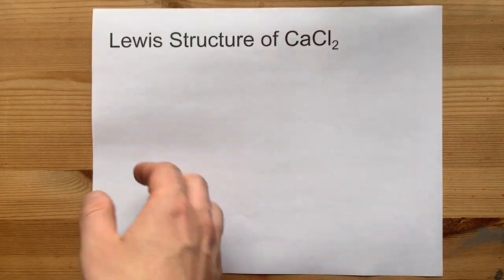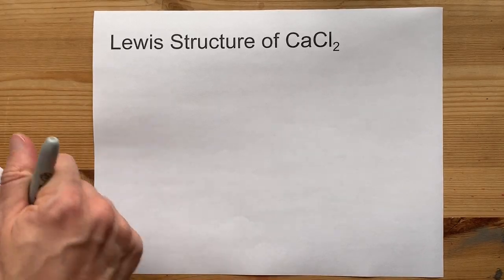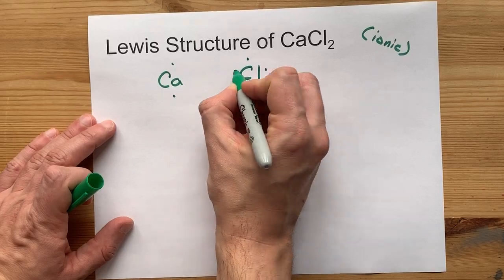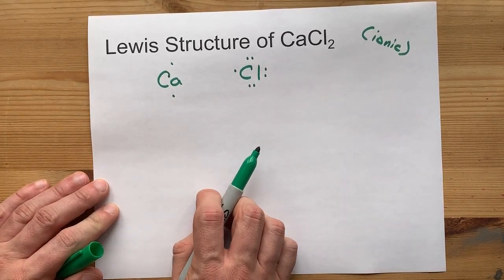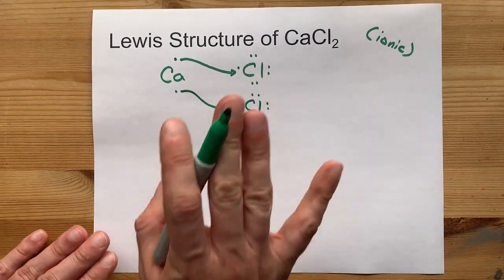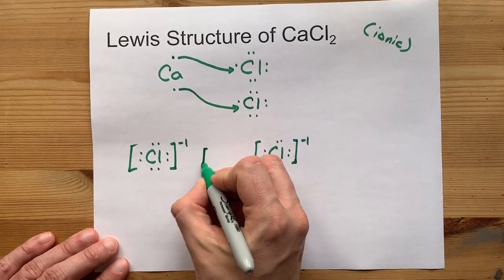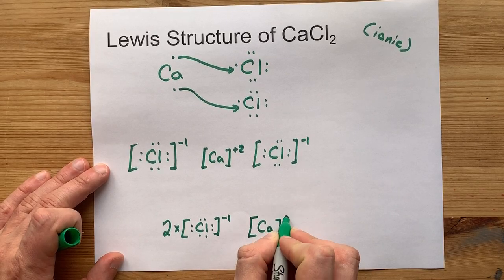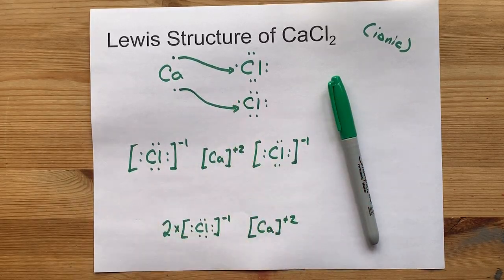Draw the Lewis Structure of CaCl2 (calcium chloride)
Calcium Chloride (CaCl2 or Cl2Ca) is an ionic compound.
One calcium atom loses two electrons, so it becomes +2 charge
Two chlorine atoms gain those two electrons (one electron each) and become a -1 charge each.
These ions are held together with an ionic bond, and we use square brackets to show the charge in the Lewis Structure.